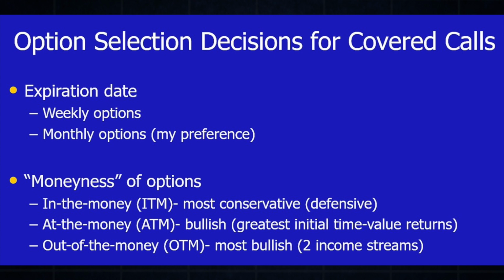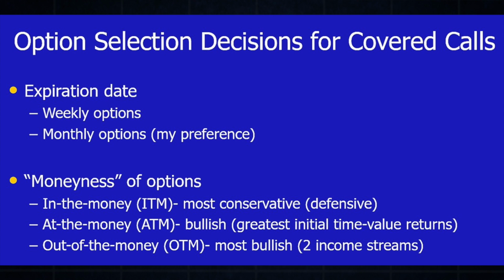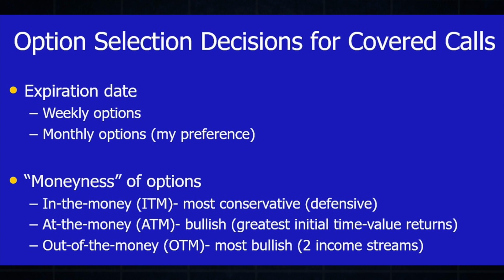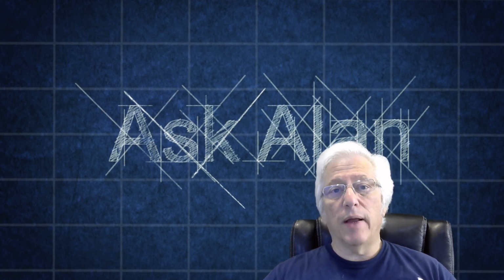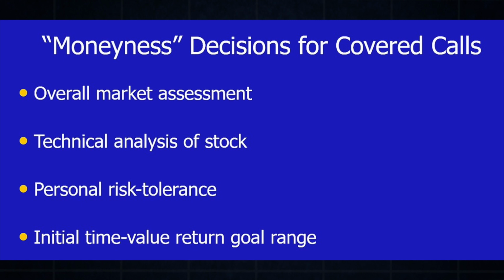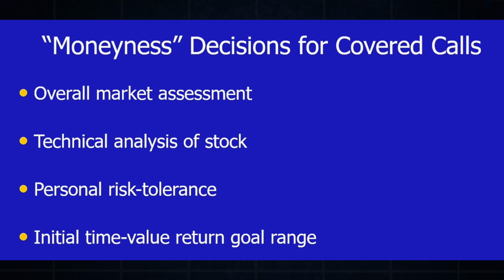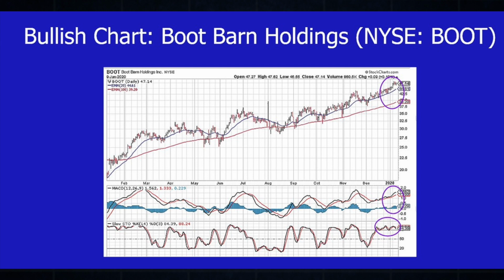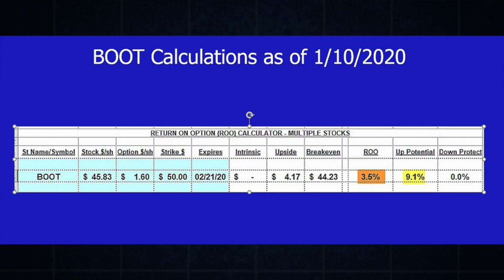ASK ALAN # 171 Key Parameters to Determine Option Selection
Alan answers a question posed by Penny who asks:
I am a new member and have a question about option selection. Once we choose the stocks from your weekly list, can you provide some guidance as to decide on the best options to choose. I know it can vary from one investor to another but some general framework will be very helpful.
Thanks,
Penny